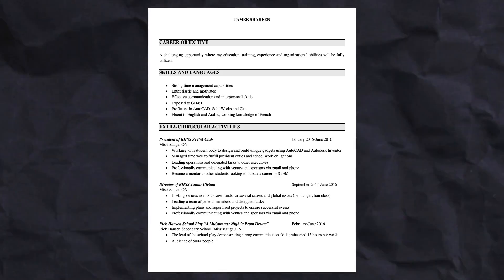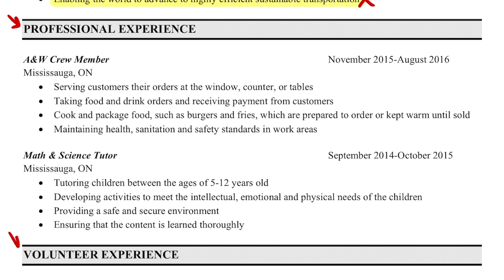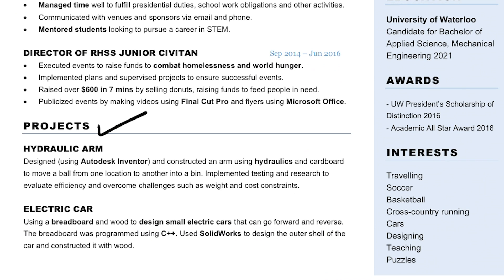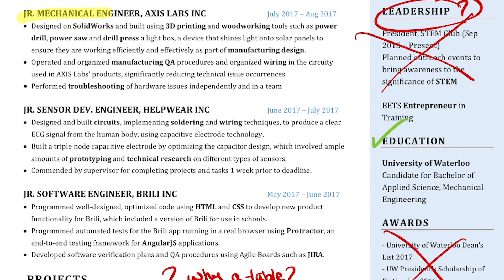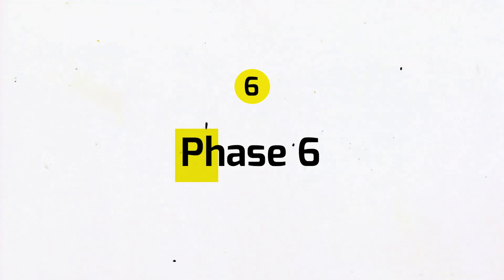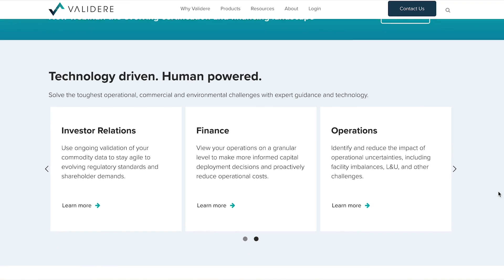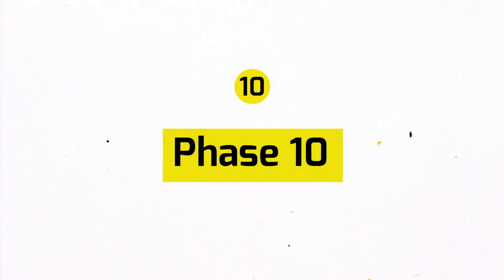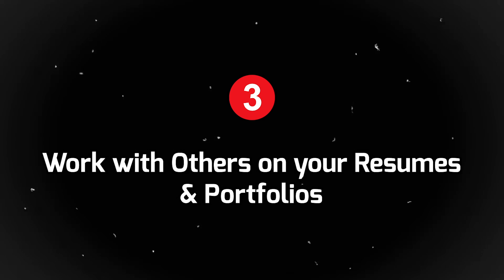Every Engineering Resume I Ever Had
This is a video on every single engineering resume I ever had throughout my time at university. You’ll see how much progress was made through every phase. I share this because it’s always nice to see someone else’s resume progression as it can help you as you go on your own resume journey. Timestamps are as follows:

00:00 Intro
00:29 Phase 1
02:50 Phase 2
04:21 Phase 3
05:01 Phase 4
06:07 Phase 5
07:34 Phase 6
08:02 Phase 7
09:15 Phase 8
10:13 Phase 9
10:59 Phase 10